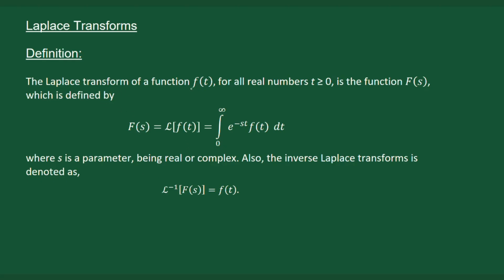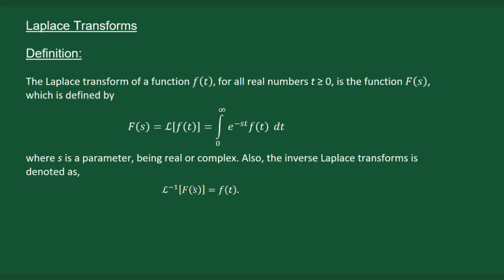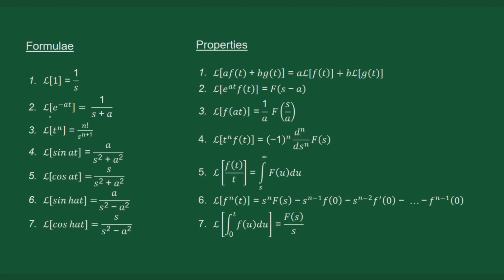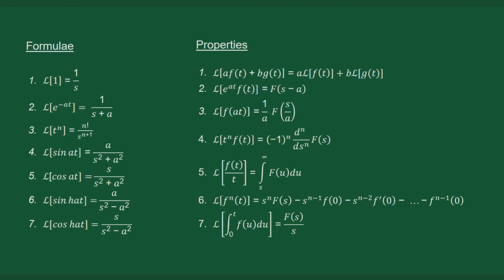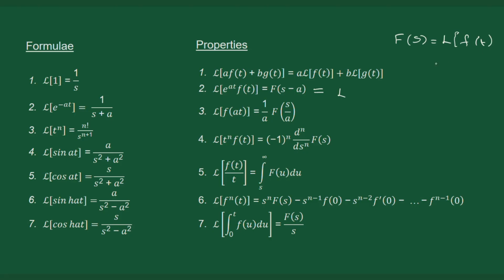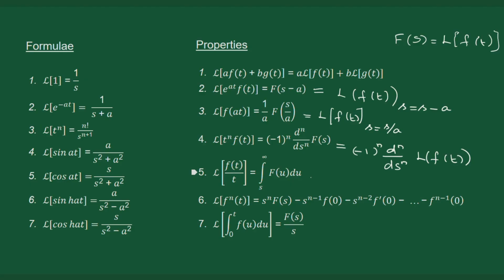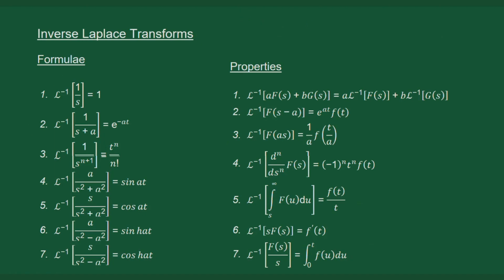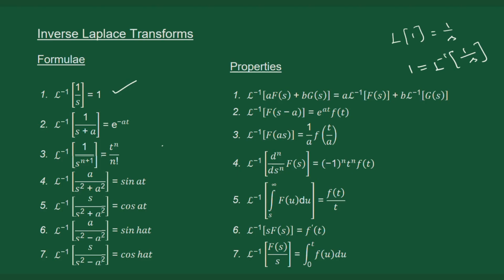Laplace Transform - Formulae and Properties